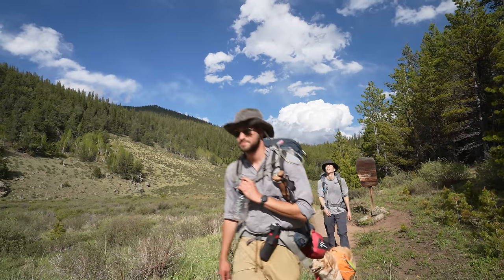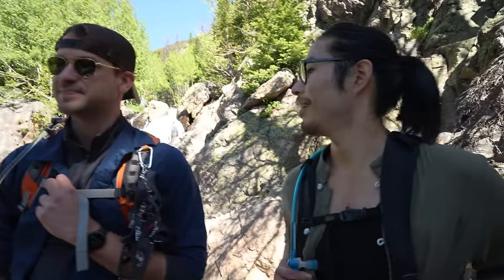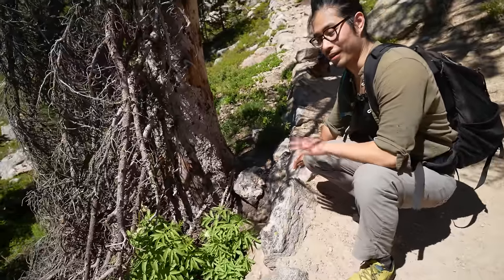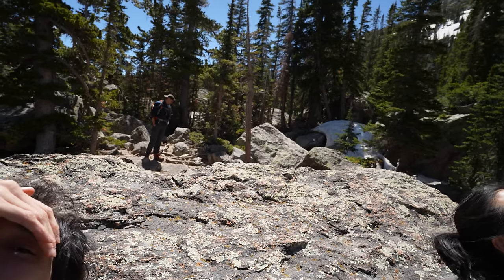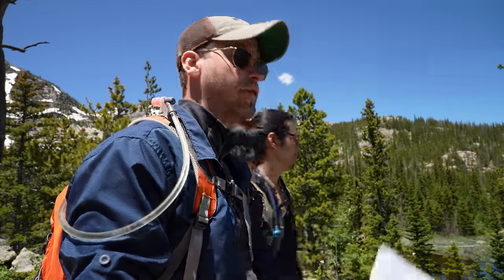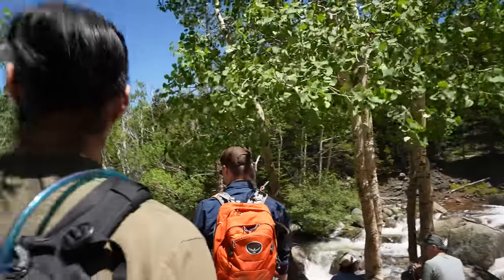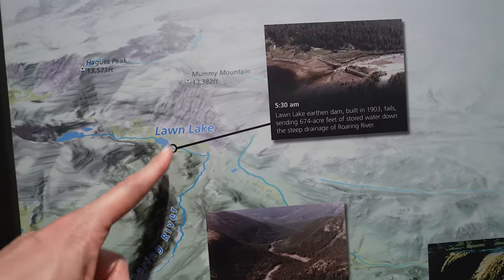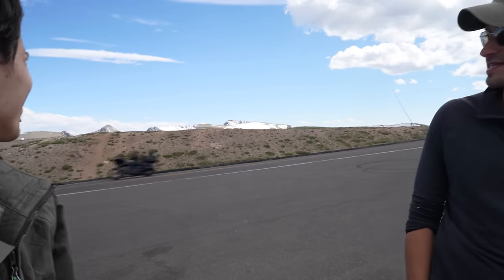The Emerald Lakes of Rocky Mountain National Park | Bear Lake to Dream Lake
Embark on a captivating journey through the Bear Trail in Rocky Mountain National Park, a must-visit destination just hours away from both Denver and Boulder. Join us as we traverse this scenic trail, showcasing breathtaking landscapes, diverse wildlife, and the unparalleled beauty of the Rocky Mountains. Our video provides essential insights and insider tips for fellow backpackers and nature enthusiasts. Discover hidden gems, practical advice, and the awe-inspiring wonders that await along the Bear Trail – your gateway to the rugged beauty of Rocky Mountain National Park!

If you liked this video, please consider supporting us Patrons get to watch episodes early, and are only charged when we release a FULL episode. Thank you!

Group Equipment
Tent Footprint
Thomas’s Tent -
Gravity Water Filter
Pump Water Filter
Water Bladder
Folding Toothbrush
Satellite GPS to send messages
Oven Grill

Robby’s
Sleeping Bag
Sleeping Pad
Current Shoes
Other Shoes
Winter Boots
Old Boots
Hiking Socks
Camping Stove

Bryan’s
Sleeping Bag
Sleeping Pad -
Trail Running Shoes
Boots -

Thomas’s

All of the musical compositions or arrangements and footage in this video are original, and were composed, recorded, and captured by Andrew Lin, Bryan Lin, Robby Huang, and Thomas Sinard

Featuring drums by Nate Laguzza